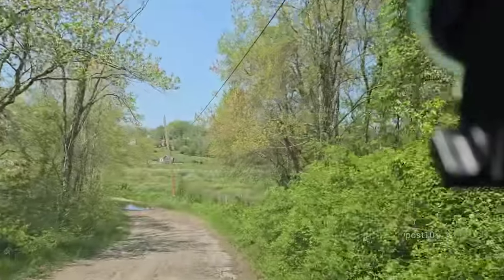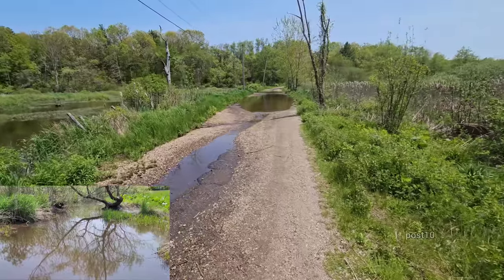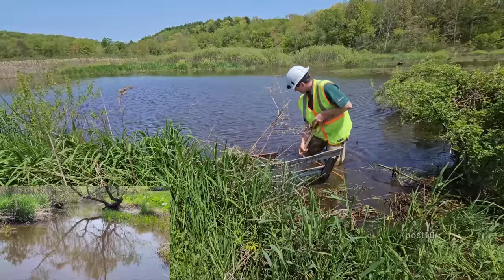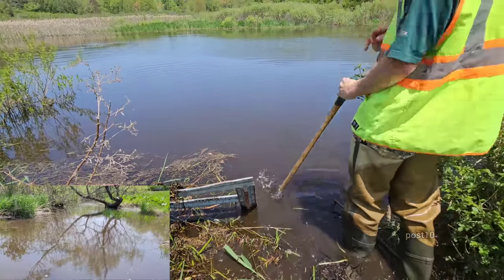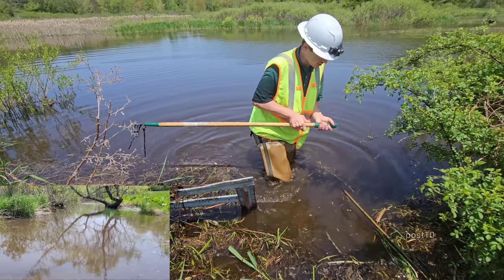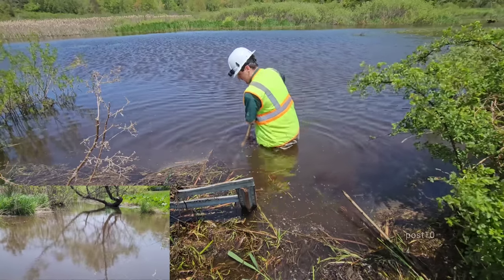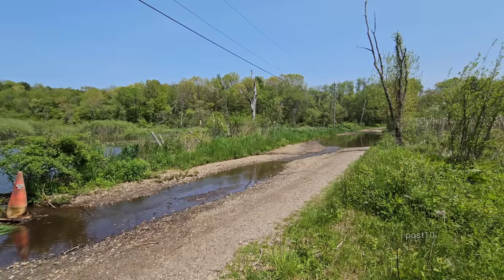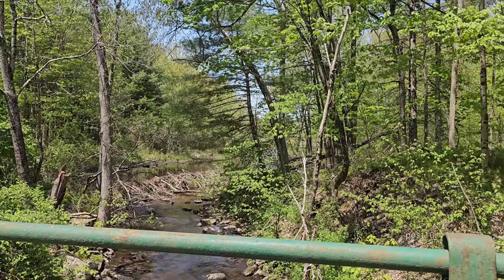Worst Public Road In Massachusetts Maybe. Unclogging Partially Due To Dangerous Pressures